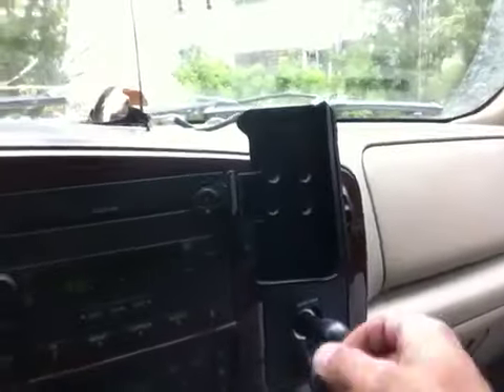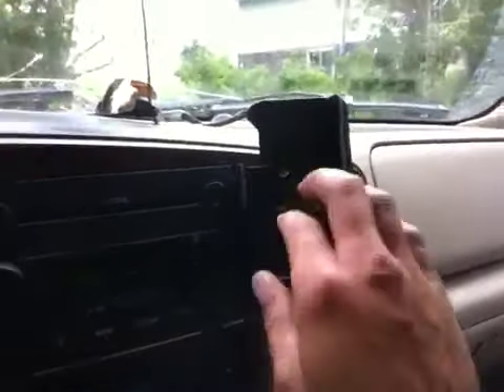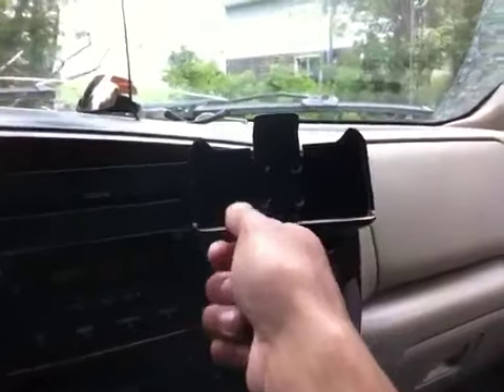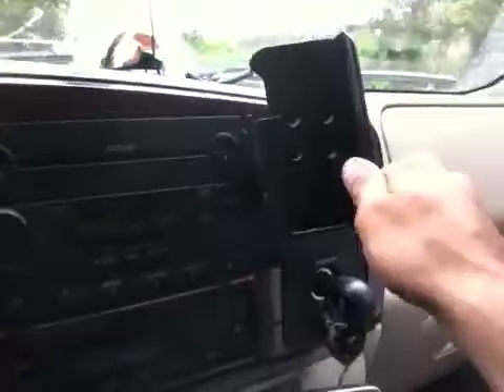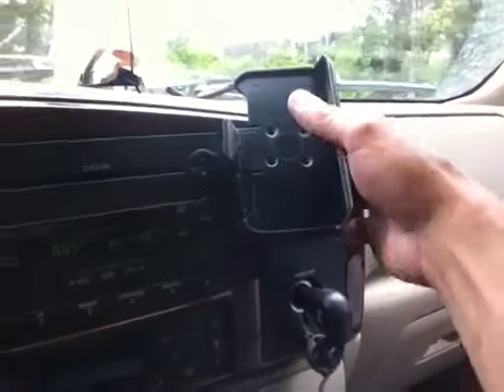Redneck iPhone mount pt. 2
I had to modify my iPhone 4 otter box belt clip to make a car mount.